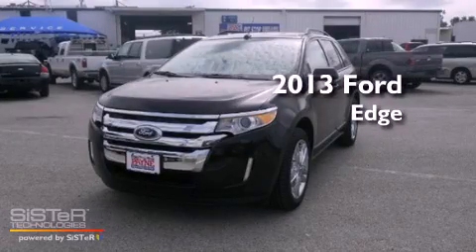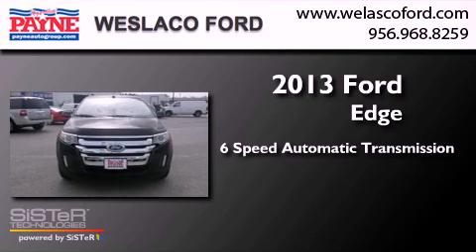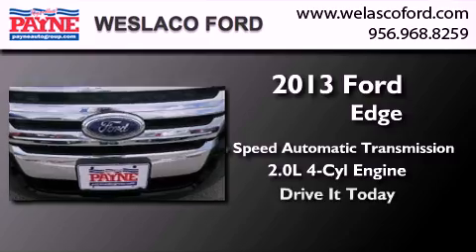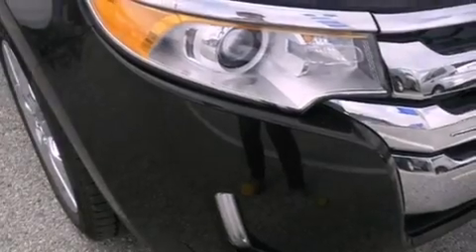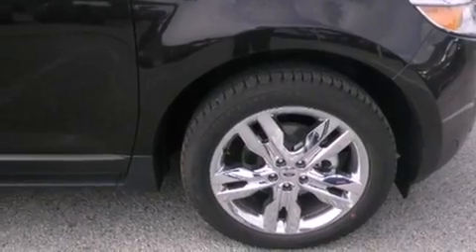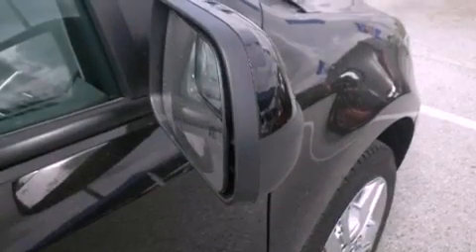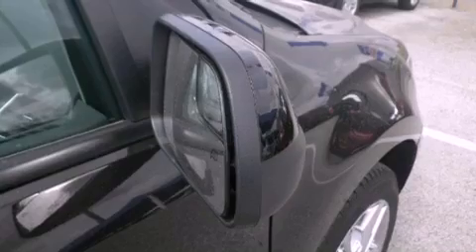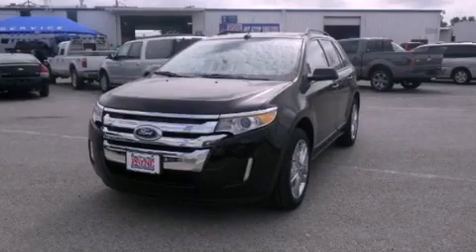2013 Ford Edge Harlingen TX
We have been honored to serve the Weslaco tx area , we promise that your experience at our dealership will exceed your expectations !

 Year : 2013
 Make : Ford
 Model : Edge
 Engine : 2.0L 4 cyls
 Trans . : Automatic 6-Speed
 Exterior : Kodiak Brown Metallic
 Miles : 26
 Interior : Medium Light Stone w/Leather-Trimmed Heated Bucket
 Stock : BA63861

 800 E. Exp. 83